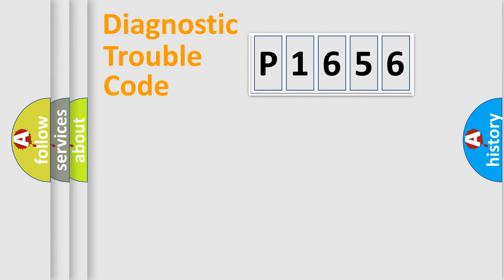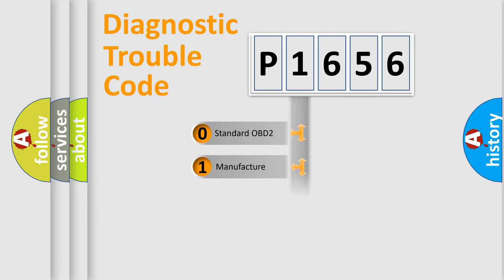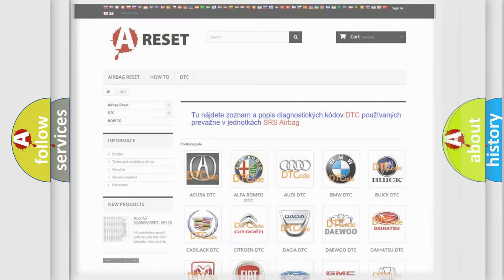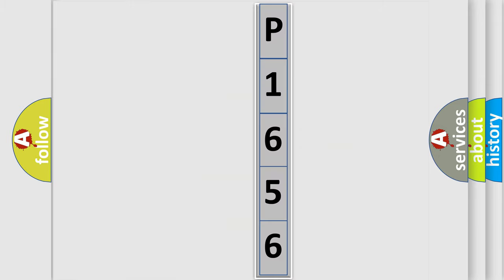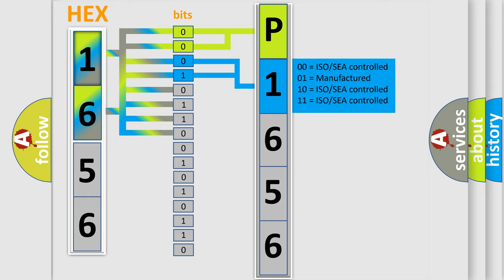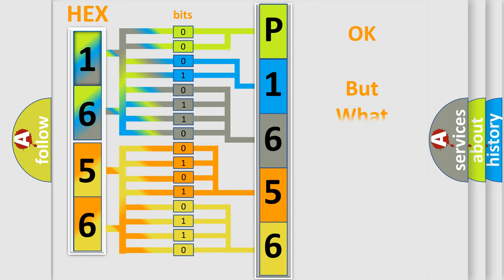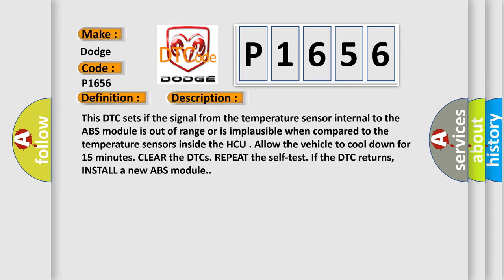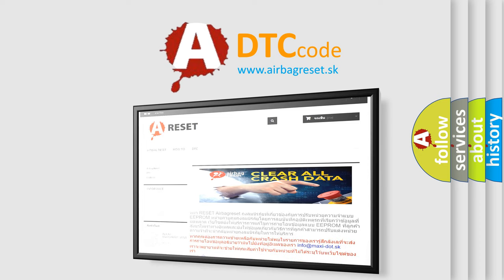DTC Dodge P1656 Short Explanation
Contents:
0:21 Basic DTC analysis according to OBD2 protocol standard.
1:48 Insight into programming
2:58 A diagnostically understandable description of the Diagnostic Trouble Code
3:05 Basic error definition

Make:
Dodge
Code:
P1656
Definition:
Control Module: Over Temperature
Diagnosis:
This DTC sets if the signal from the temperature sensor internal to the ABS module is out of range or is implausible when compared to the temperature sensors inside the HCU . Allow the vehicle to cool down for 15 minutes. CLEAR the DTCs. REPEAT the self-test. If the DTC returns, INSTALL a new ABS module.